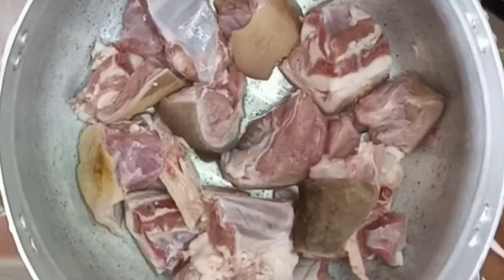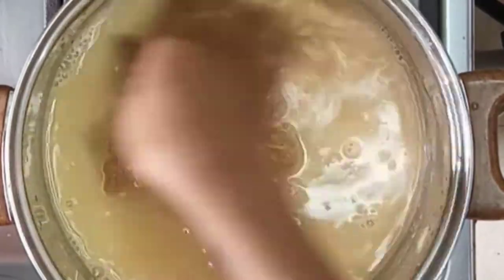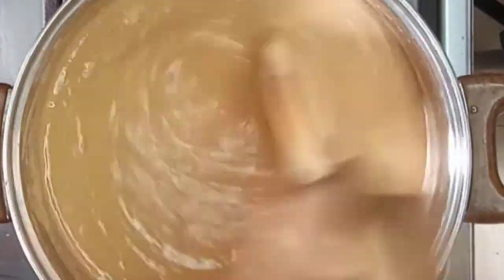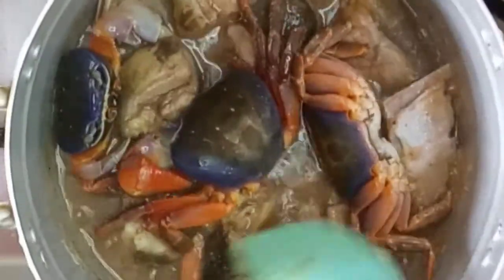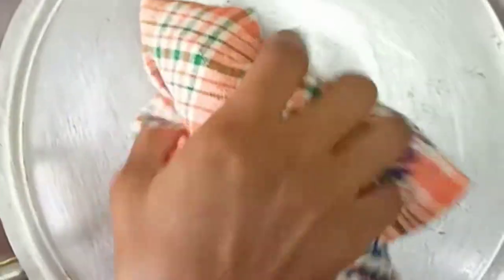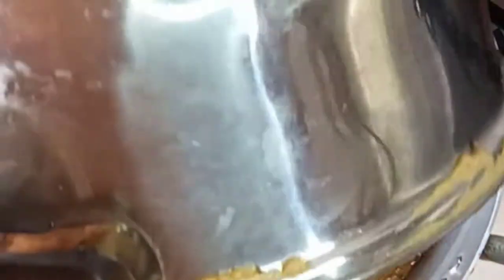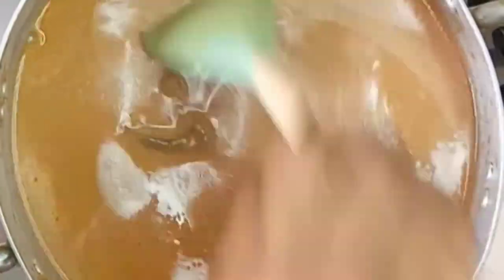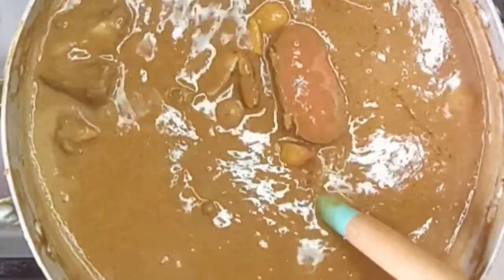How To Make Delicious Ghanaian Goat Meat, Crabs and Snails Groundnut Soup | Peanut Butter Soup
Ingredients
Goat meat
Crabs
Snails
Onions
Garlic
Ginger
Rosemary
Goat seasoning
Salt
Groundnut paste/peanut butter
Tomatoes
Scotch bonnet
Tomato puree